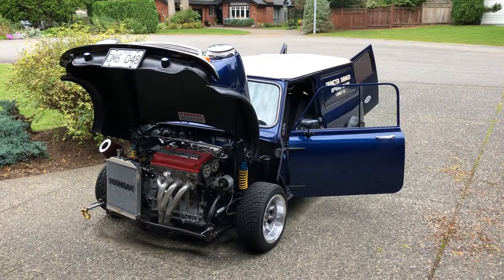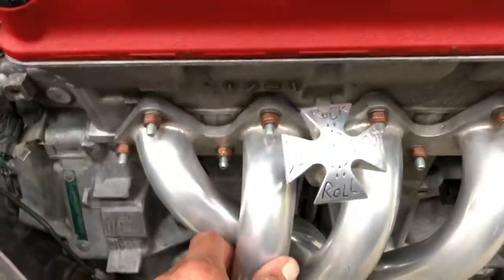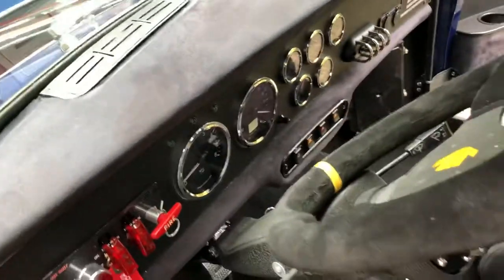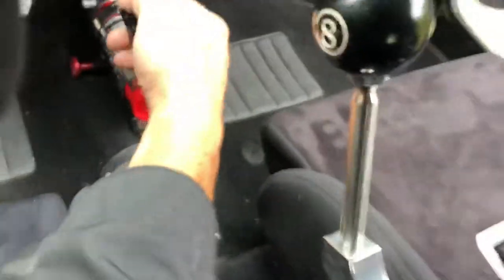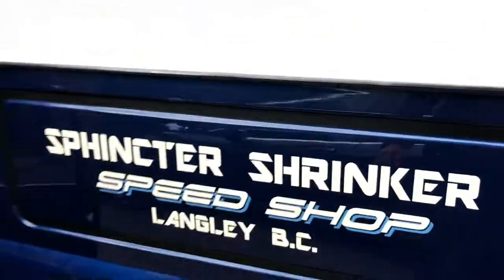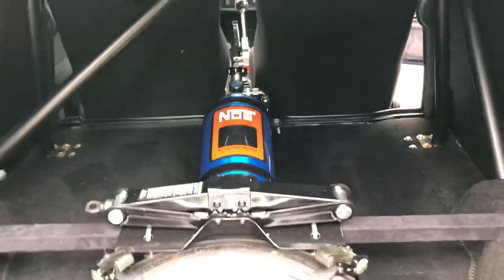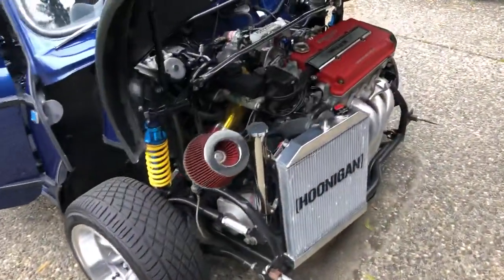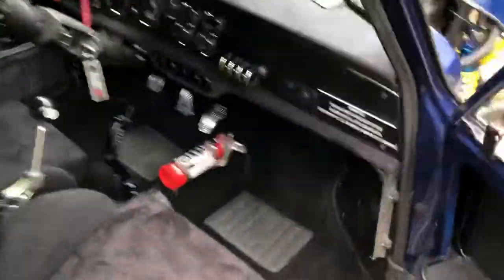VTEC Mini Panel Van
1968 VTEC Mini Panel Van